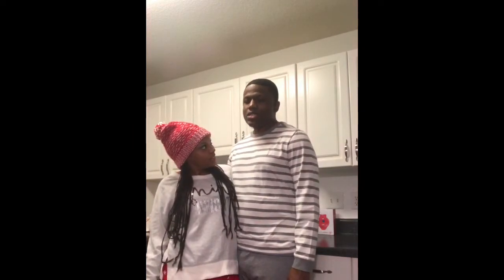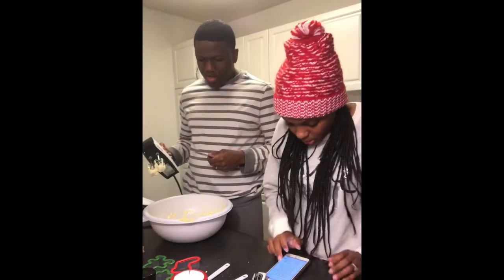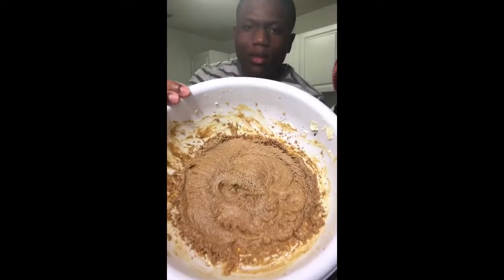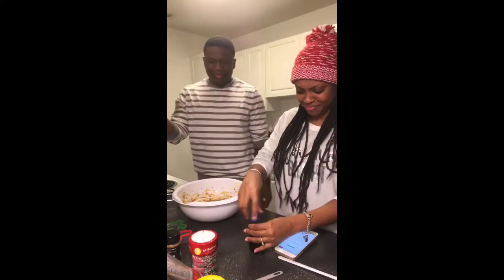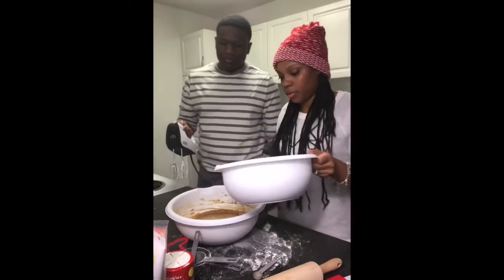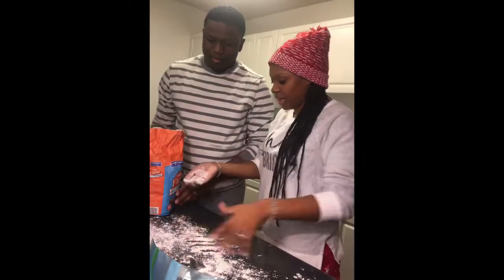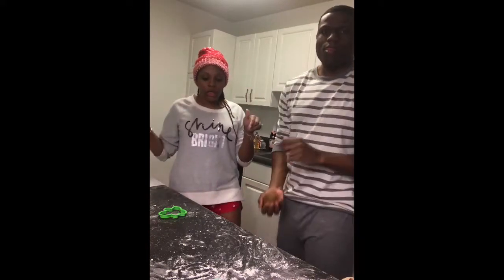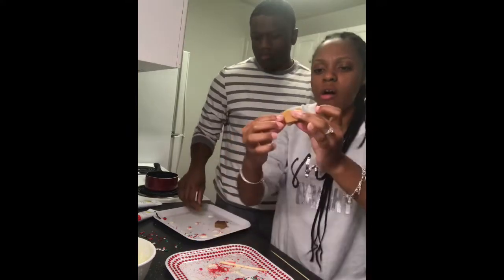We baked gingerbread cookies!!!!